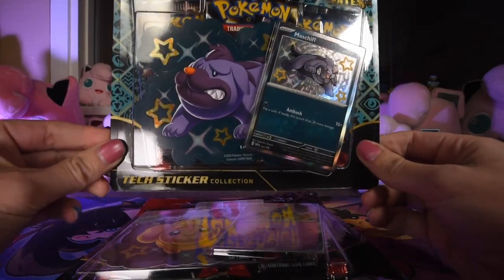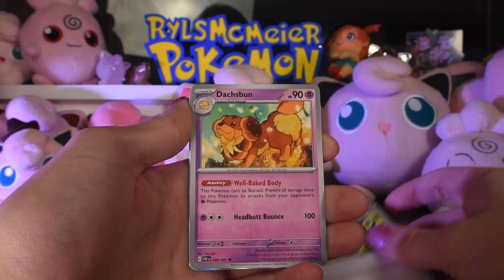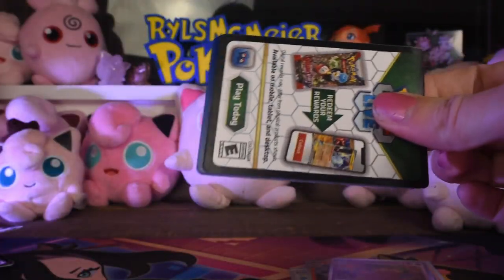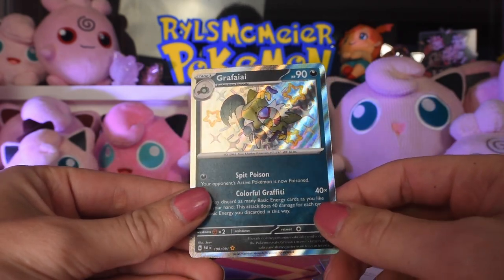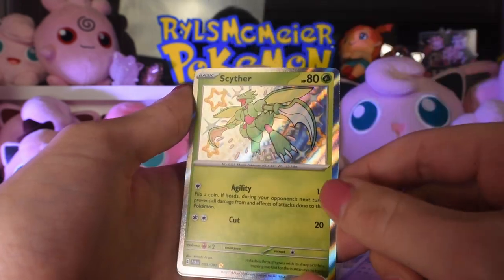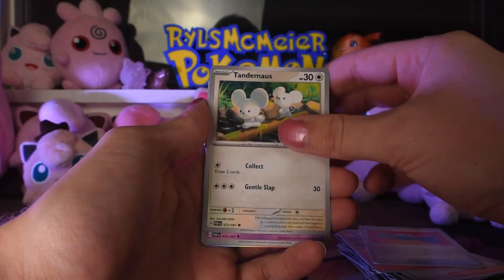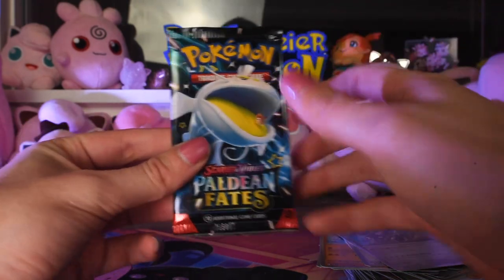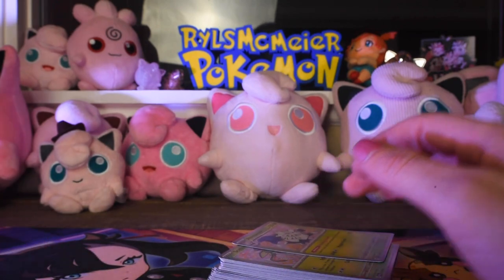Opening All 3 Paldean Fates Tech Sticker Collections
Unboxing all three Tech Sticker Collections from Paldean Fates, each of these blisters come with a sticker, promo, code card, and 3 boosters